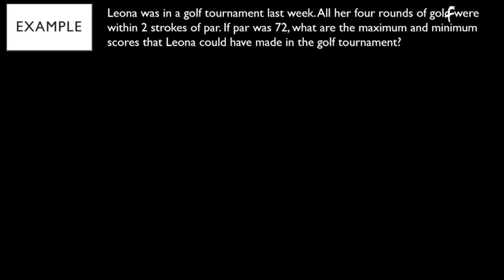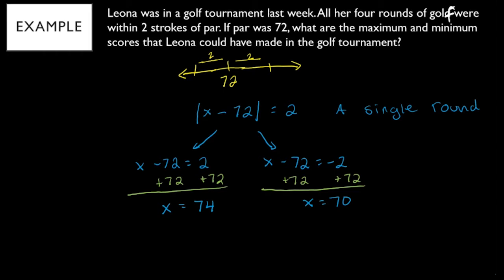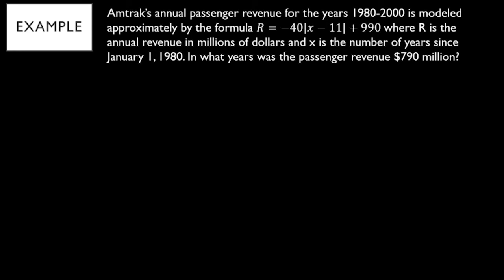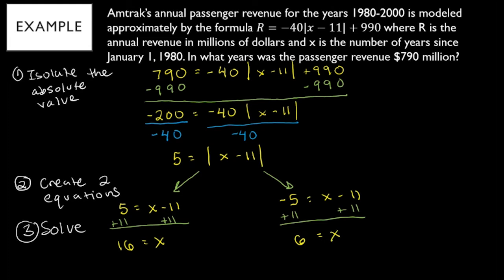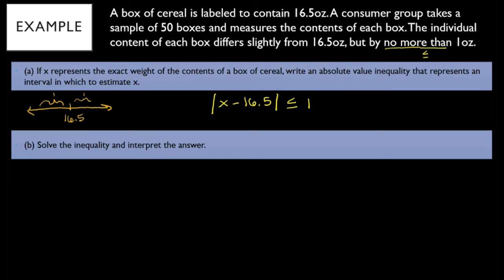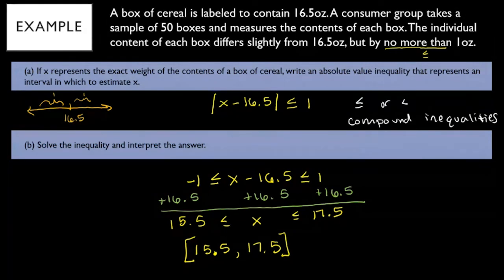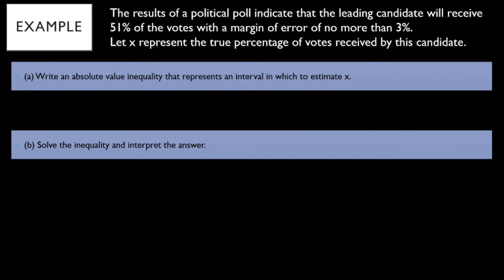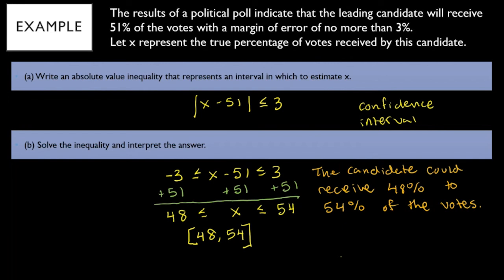Absolute Value Word Problems